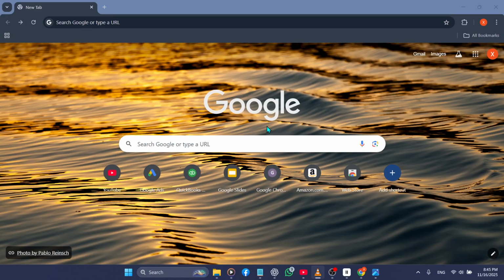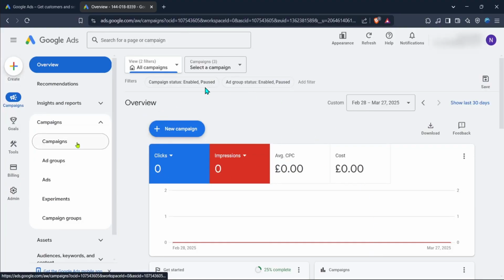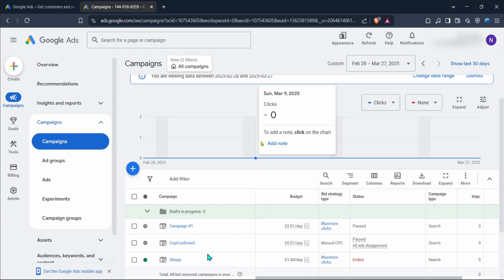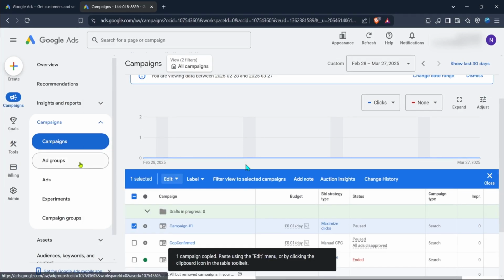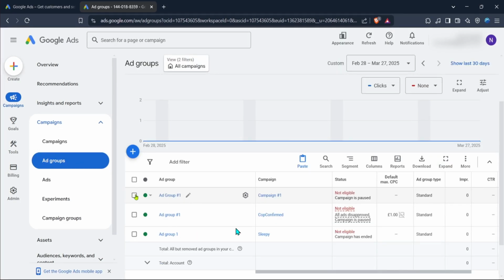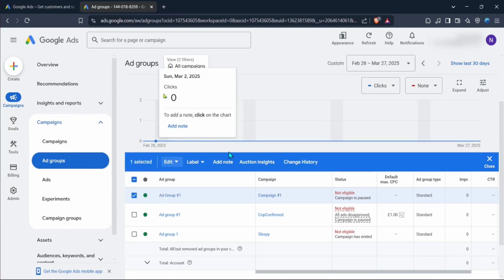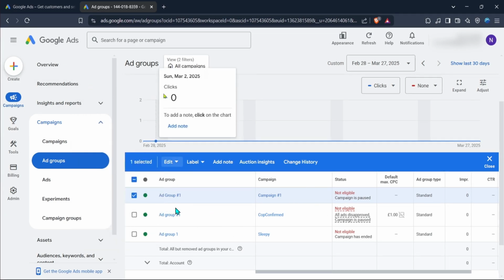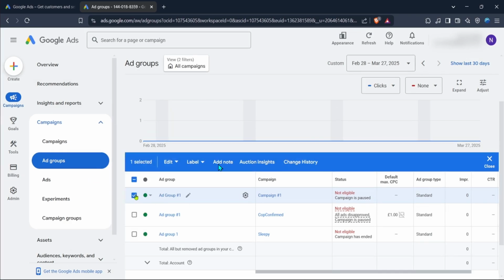How to Copy Campaigns & Ad Groups on Google Ads - 2025 (Simple Tutorial)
How to Copy Campaigns & Ad Groups on Google Ads
In this video, you’ll learn how to copy campaigns & ad groups on Google Ads quickly and efficiently. We’ll show step-by-step methods to duplicate your Google Ads campaigns and ad groups, saving you time and effort while maintaining all settings and targeting. Whether you want to replicate successful campaigns or restructure your account, this guide makes copying campaigns & ad groups on Google Ads simple and straightforward.